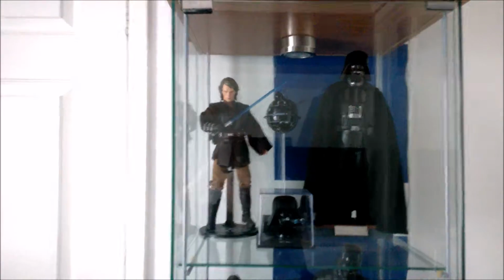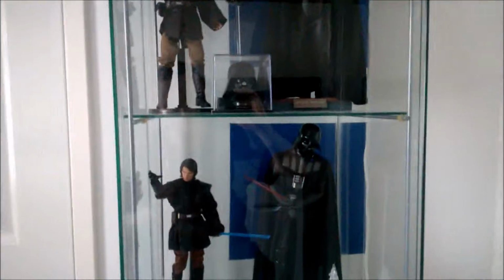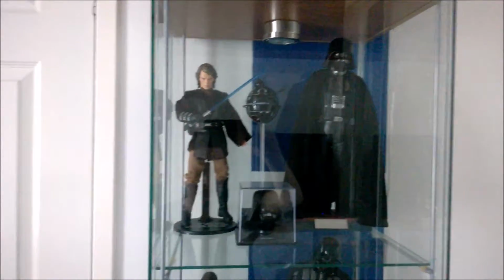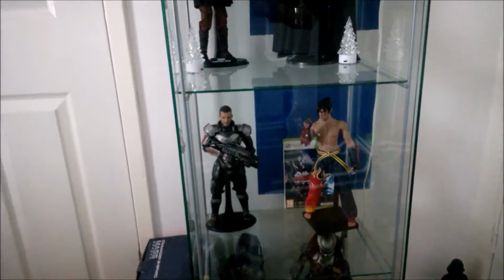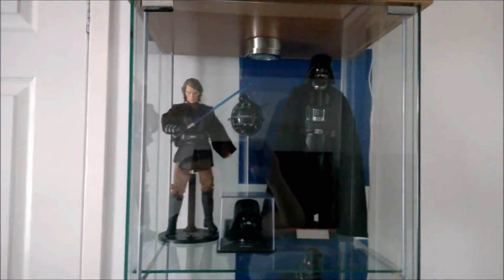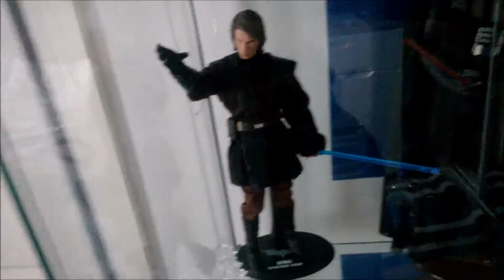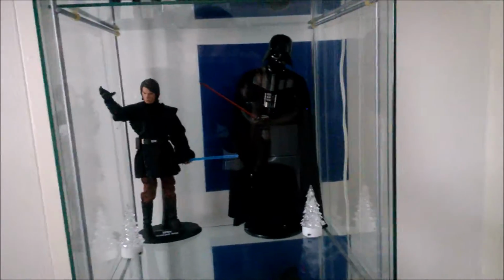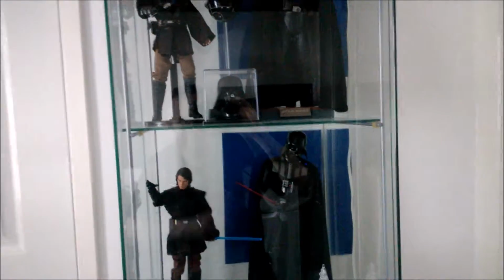262 Subscriber Special Part 1